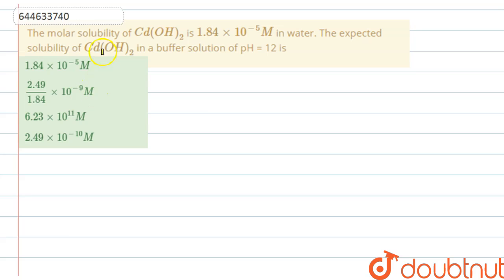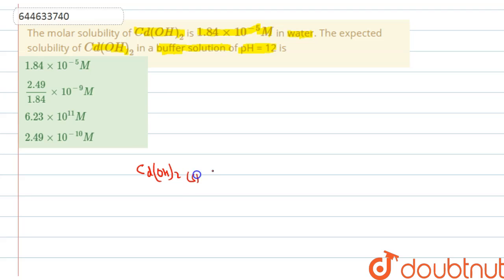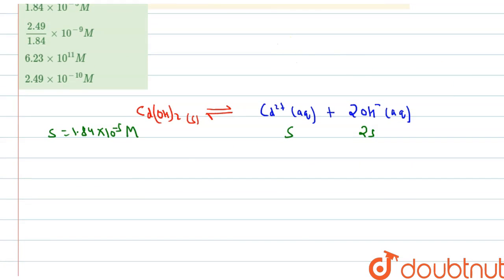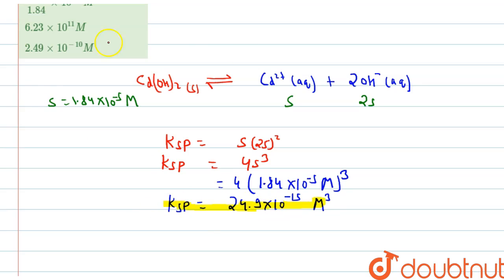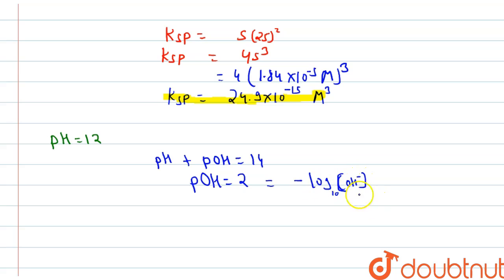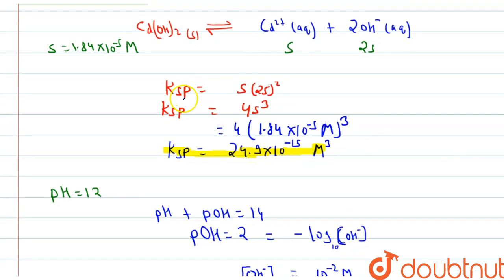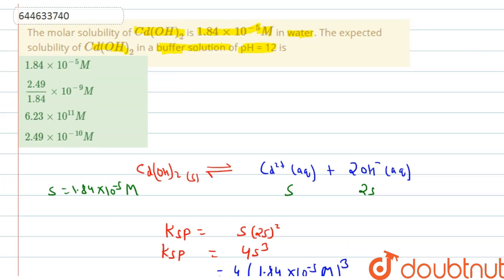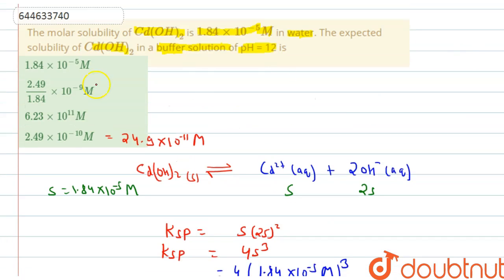The molar solubility of Cd(OH)_(2) is 1.84xx10^(-5)Min water. The expected solubility ofCd(OH)_(...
The molar solubility of Cd(OH)_(2) is 1.84xx10^(-5)Min water. The expected solubility ofCd(OH)_(2) in a buffer solution of pH = 12 is
Class: 12
Subject: CHEMISTRY
Chapter: JEE MAIN REVISION TEST - 28
Board:IIT JEE

👉 Have Any Query? Ask Us.